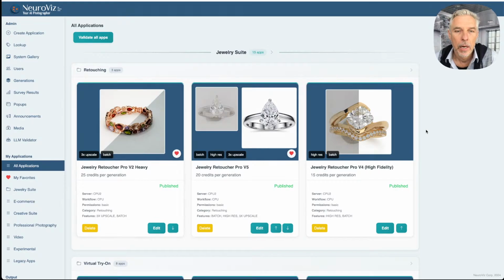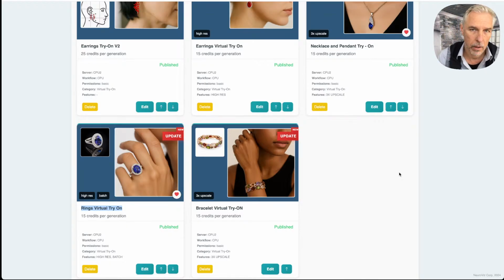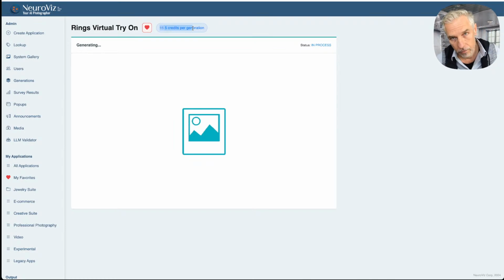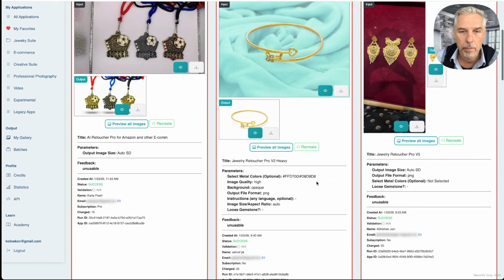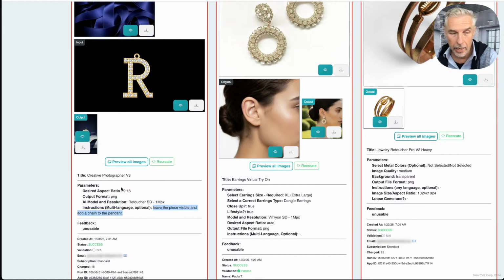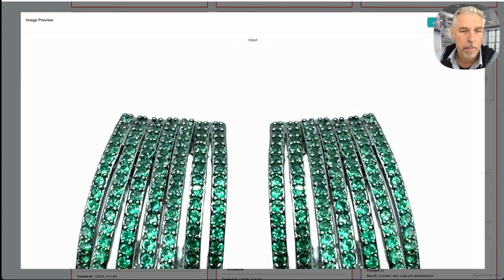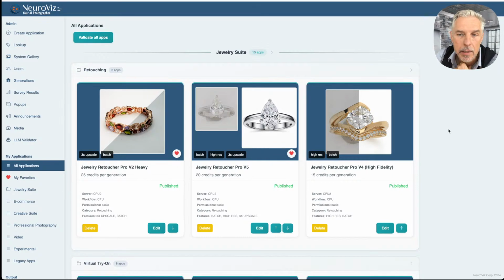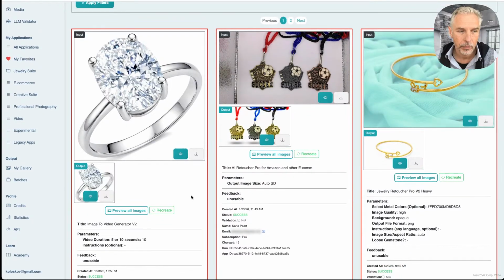NeuroViz Live: Pro Tips, Demos, and Your Questions Answered January 23rd 2026